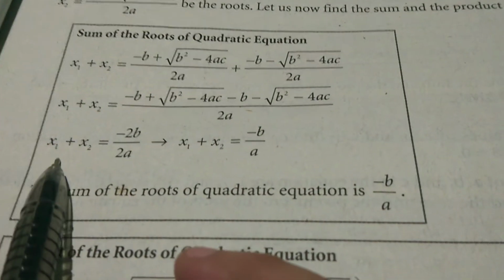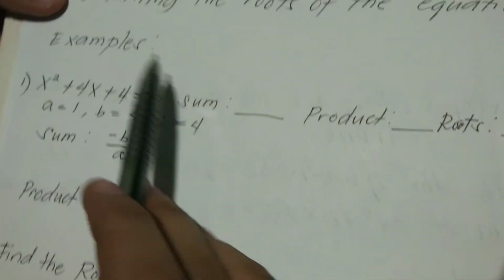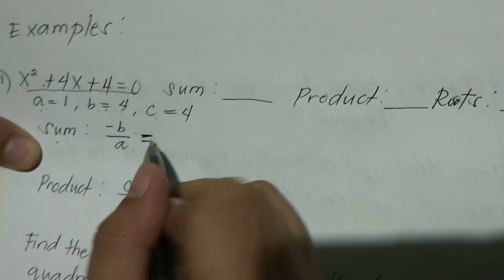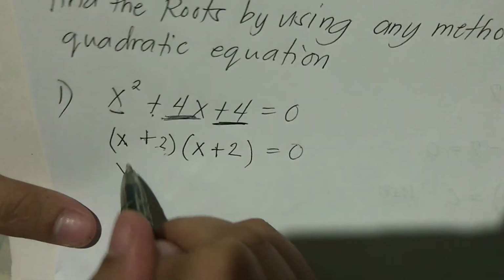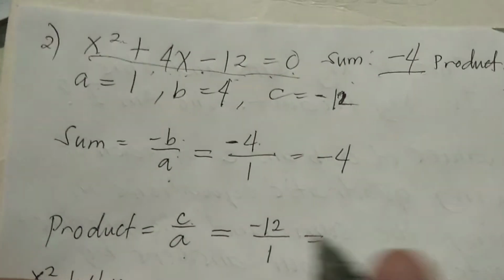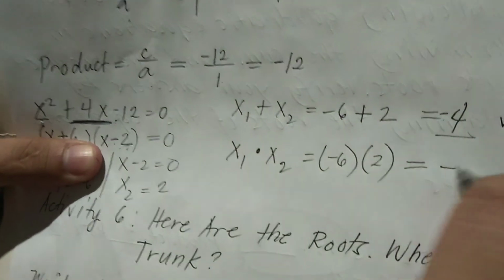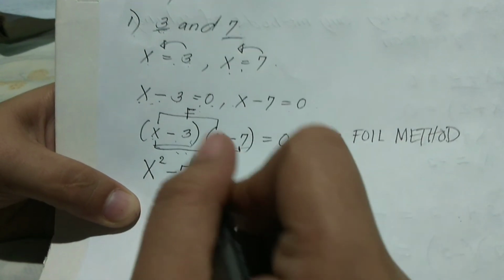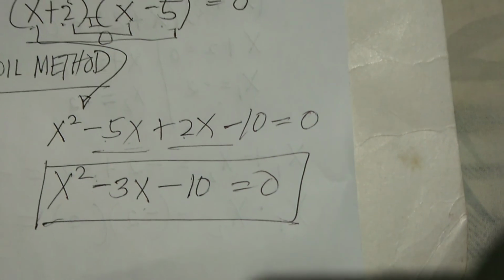The Sum and The Product of Roots of Quadratic Equations: Part 2